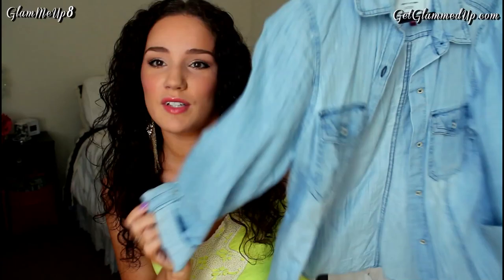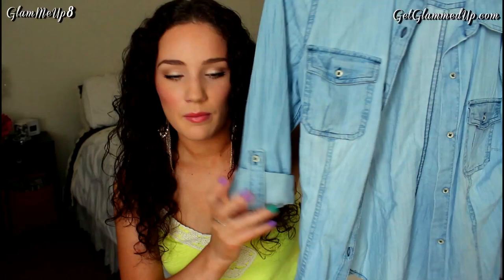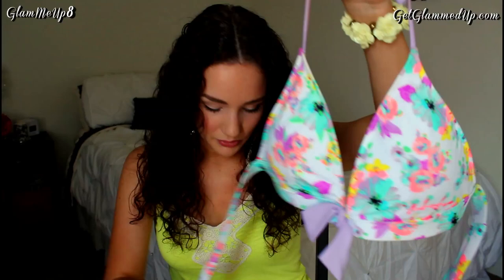Summer Beauty, Bikinis & Fashion Essentials + GIVEAWAY Winner Announced!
I will message you on Youtube, and you will have 2 days to respond. Thank you to everyone who entered!

EDITOR: Edited with Cyberlink PowerDirector 10 Ultra